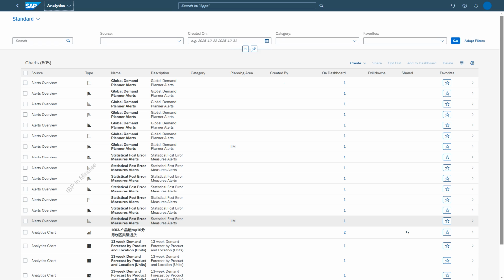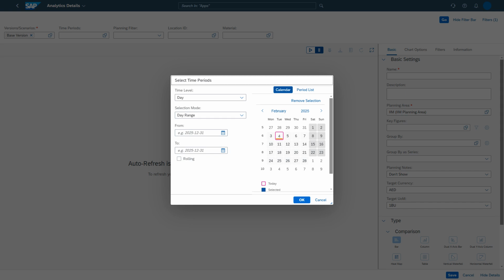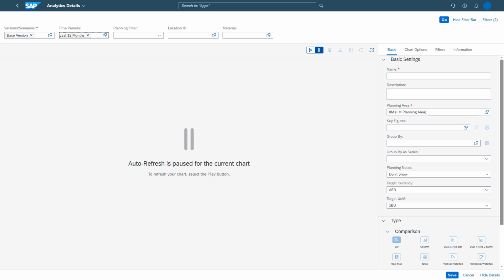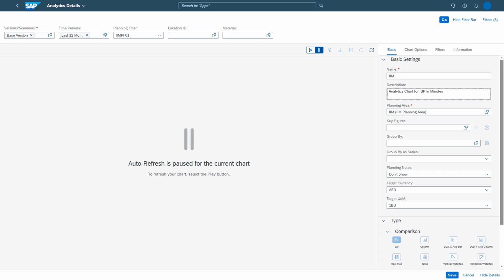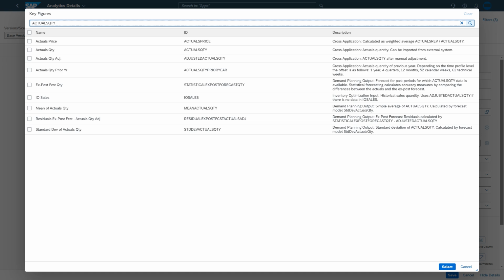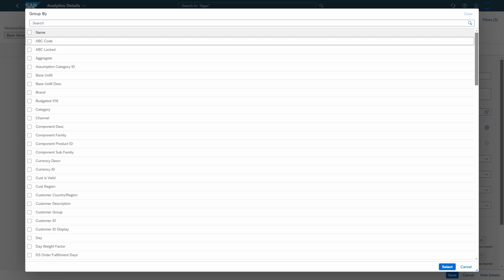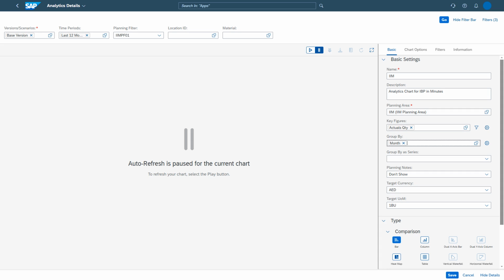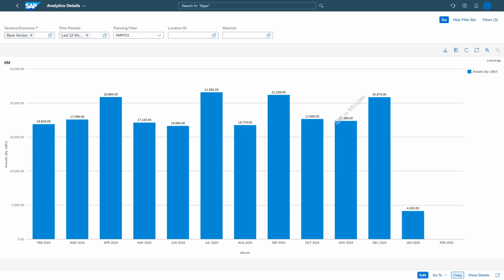Creating Analytics Charts in SAP IBP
Analytics charts allow you to display your data using several different types of charts, such as bar charts, pie charts, heat maps, and so on.
In this tutorial, you will learn how to create analytics charts, step by step.